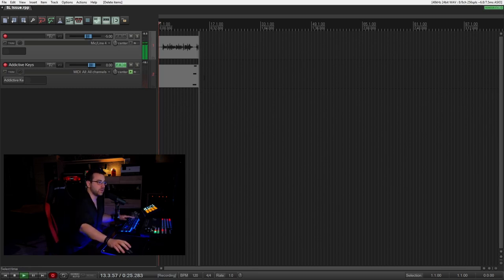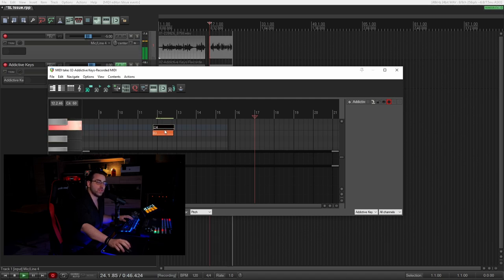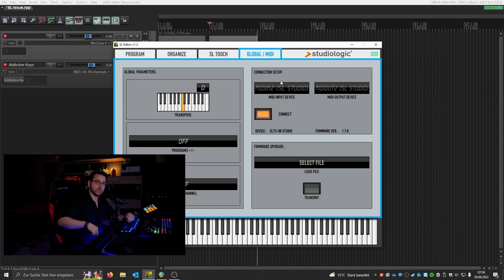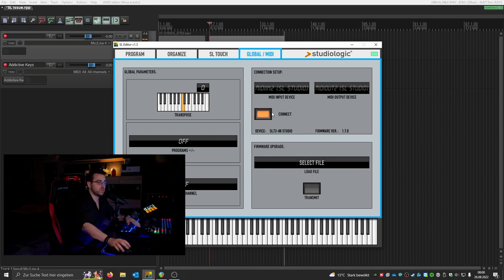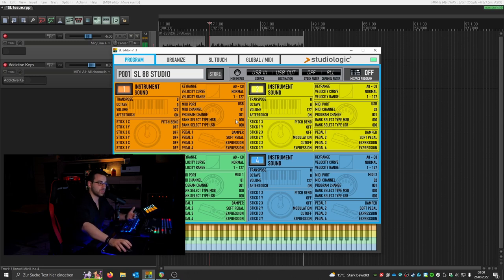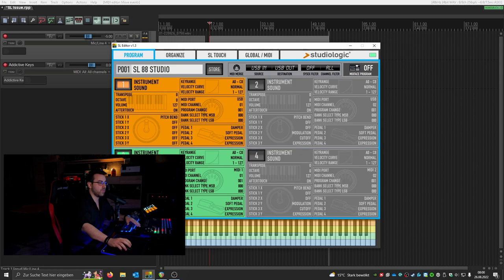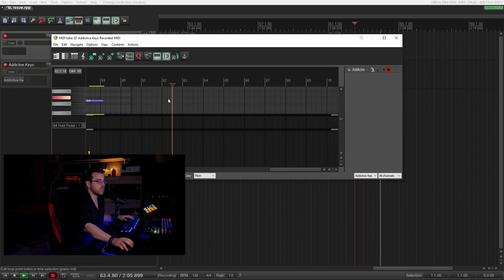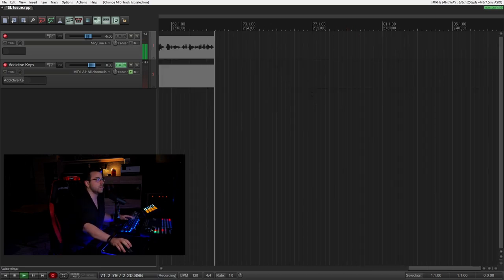Fix SL Studio's MIDI Issue in any DAW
Hi, today I'm going to show you how you can fix the issue, that your SL Studio Masterkeyboard is multi-drawing MIDI Notes.